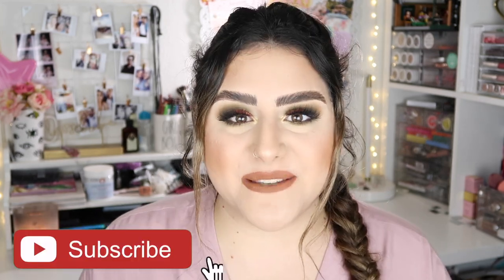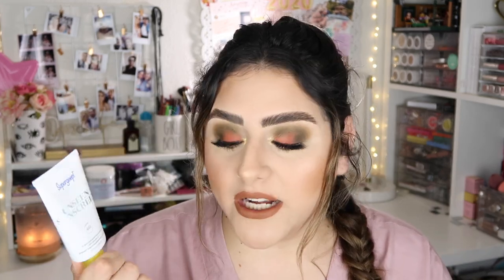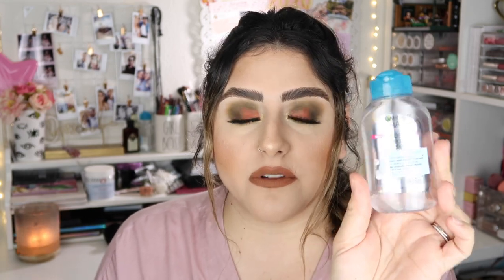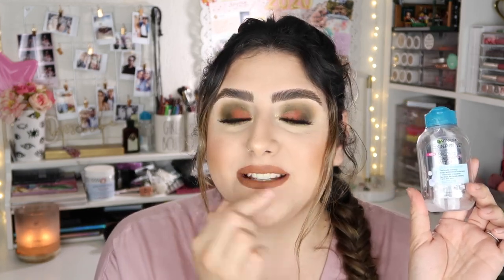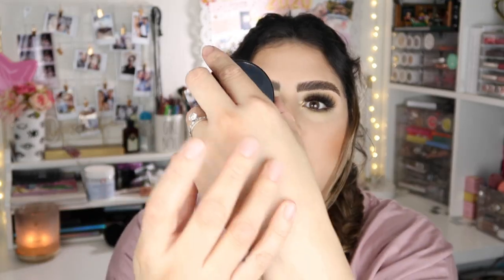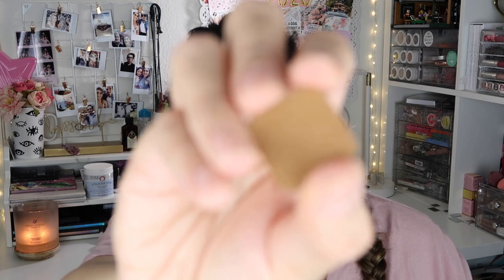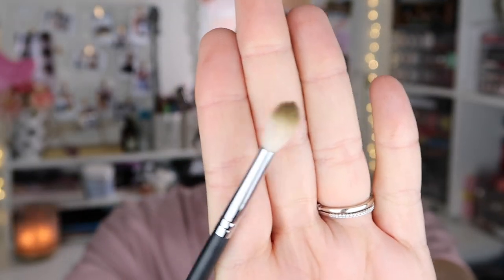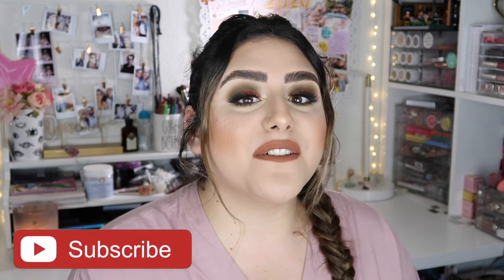MARCH FAVORITES 2020 | heyitszam ♡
(✨WATCH IN HD 1080p✨) In today's video I'm sharing my MARCH FAVORITES 2020!

Watch my last video:
SELF-ISOLATING CHIT CHAT GET READY WITH ME!

About me:
xo, zam ♡